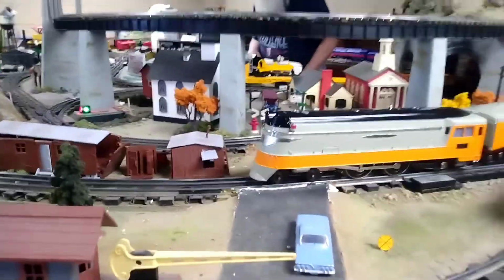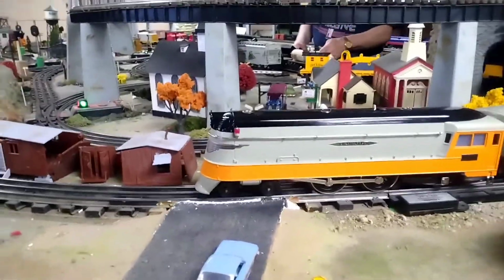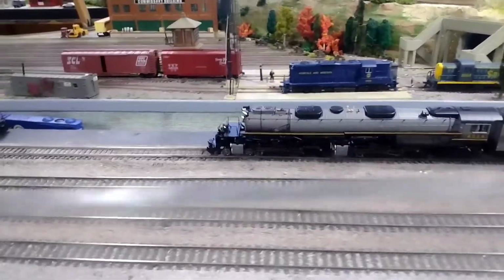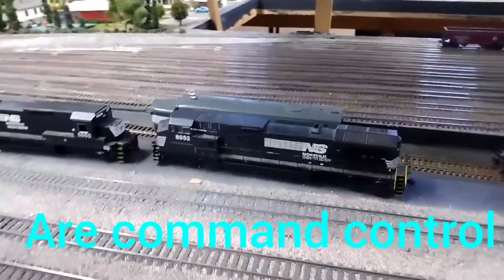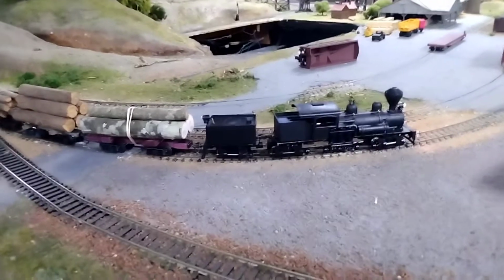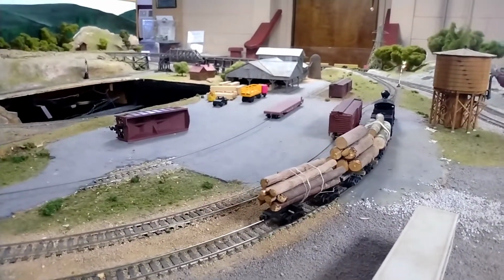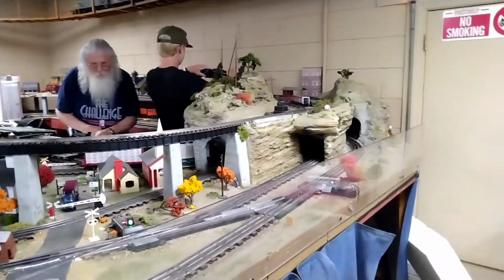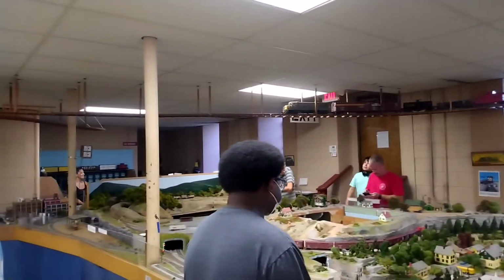new Milwaukee Hiawatha clubhouse run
I scale Milwaukee Hiawatha